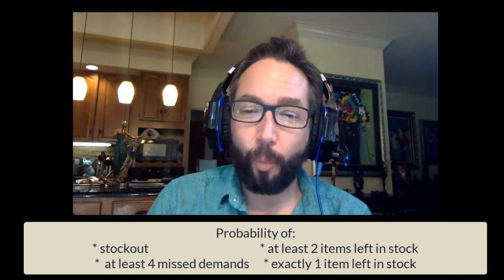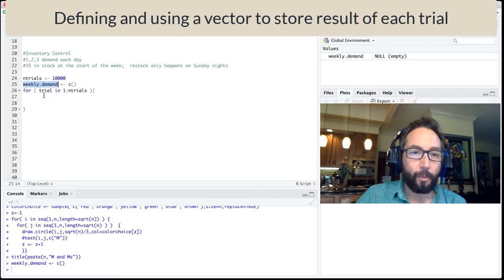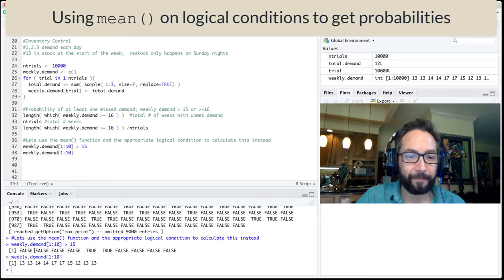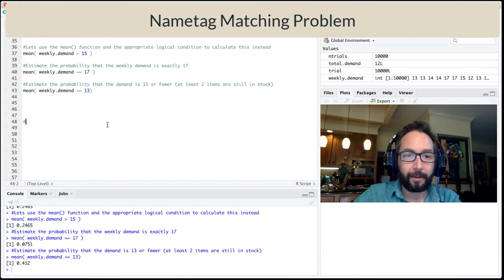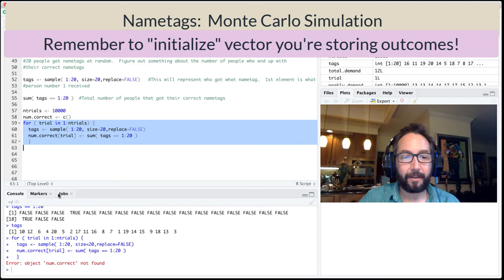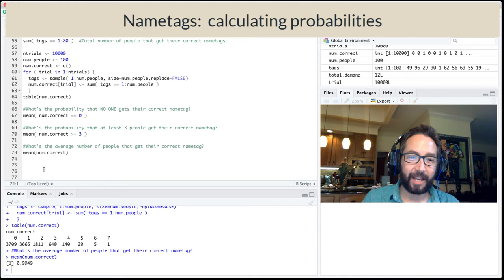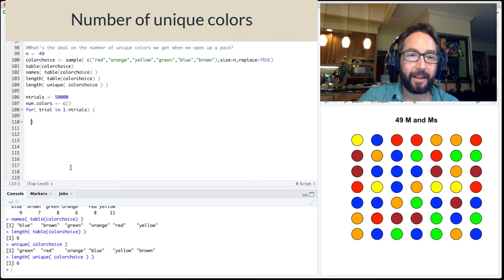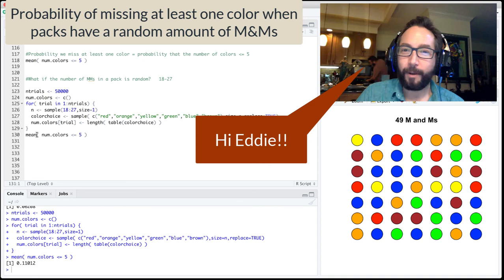Unit 2 - Part 3 - Storing All Outcomes in Monte Carlo simulation (alternative to counter approach)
00:00 - Intro Videos
00:40 - Motivation for Storing Outcomes
01:49 - Revisiting Stockout Probability Problem
04:32 - Stockout probability - storing outcomes
08:29 - Using stored outcomes to calculate probabilities
10:56 - Using mean on logical condition
14:08 - Additional stockout probabilities using
15:59 - Nametag matching problem overview
16:00 - Nametag Example
21:35 - Initializing vector where outcomes recorded
24:30 - Aside:  me and my Seattle accent
25:26 - Back to nametag probabilities
27:25 - M and M probability overview
29:04 - M and M:  unique colors discussion
30:07 - Discussion of using table()
34:05 - Calculating probability missing at least
34:38 - Extension:  what if # M and Ms is random
37:20 - Here comes Cannon!
37:46 - Exit Video